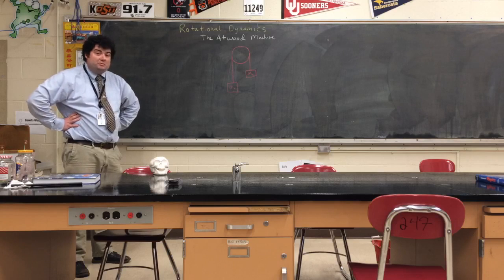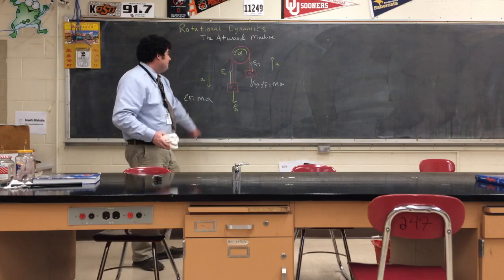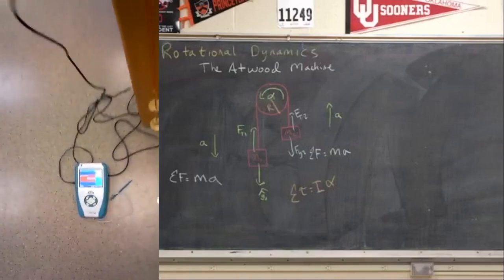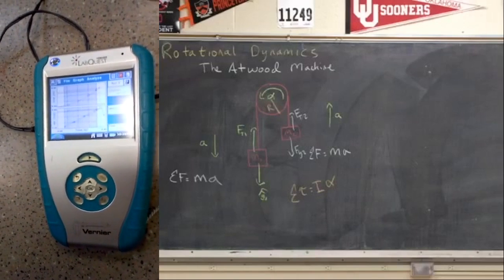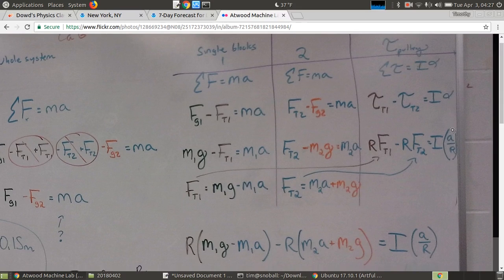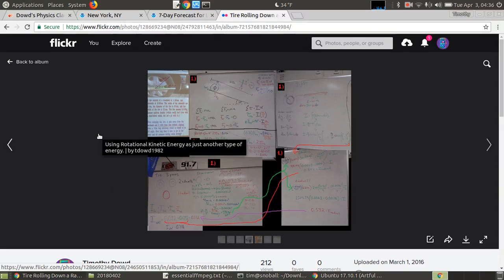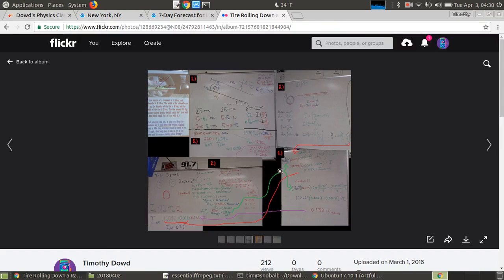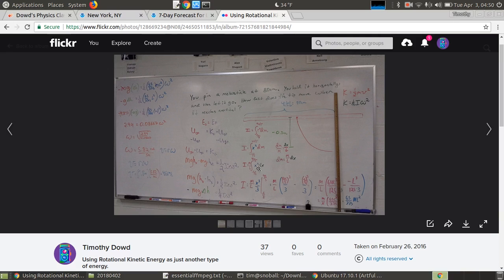Atwood Machines and Rotational Dynamics (4/2018)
In this video we do a free body diagram for the Atwood Machine, introduce using ⅀τ=Iα in conjuction with the other equations. We then see an experiment using an Atwood Machine and these equations to solve for g, the acceleration of gravity. We finish by looking at other problems involving rotational dynamics.